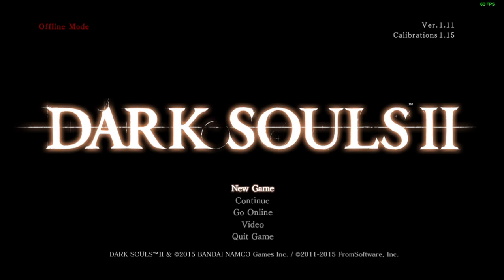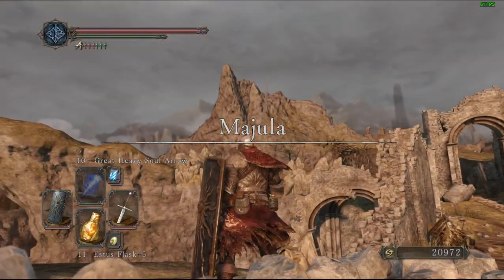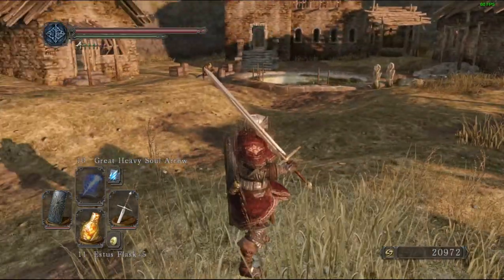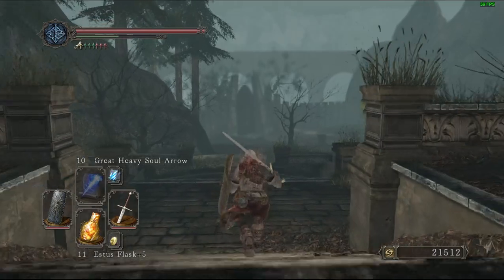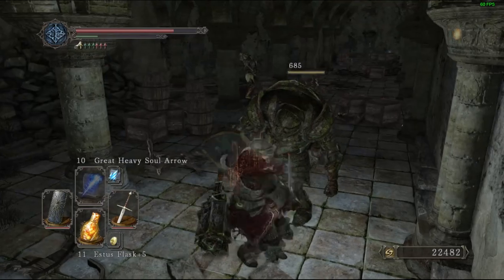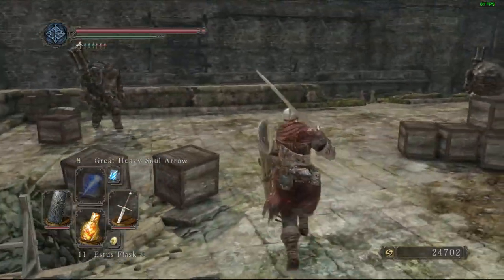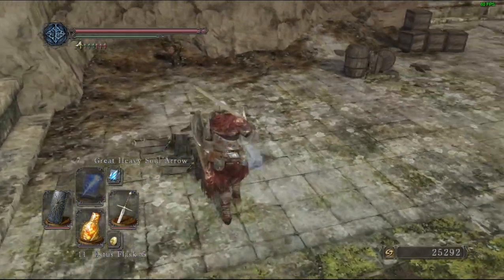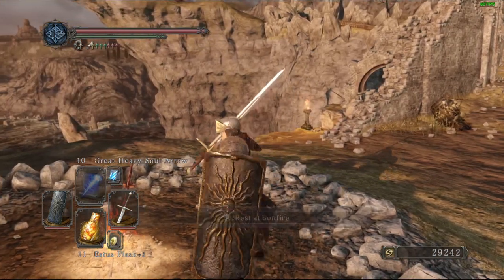Dark Souls II, a review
This video reflects my thoughts and opinions on the game at the time of uploading based on roughly 15 hours of gameplay.